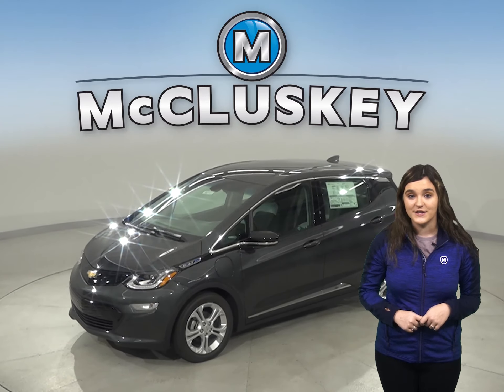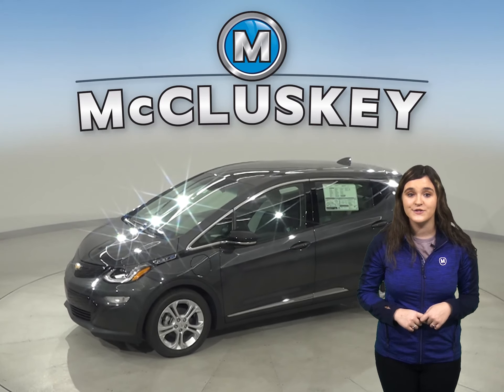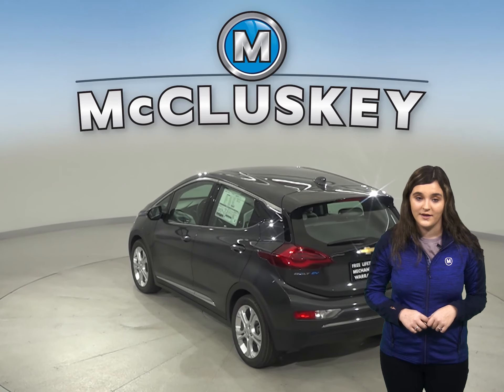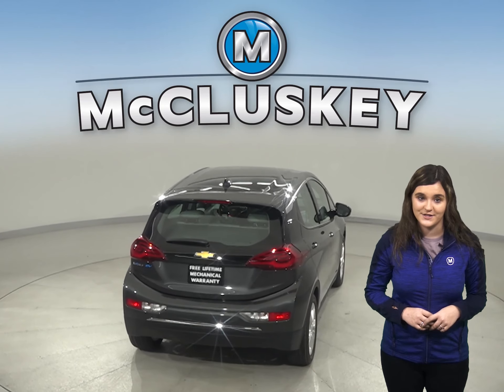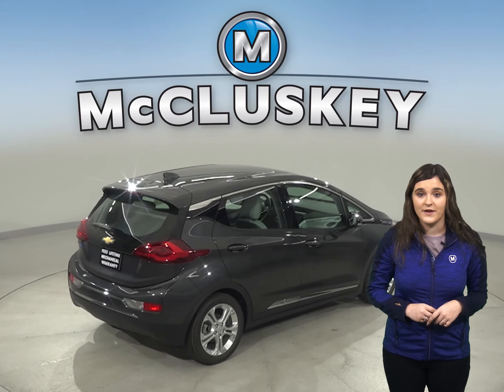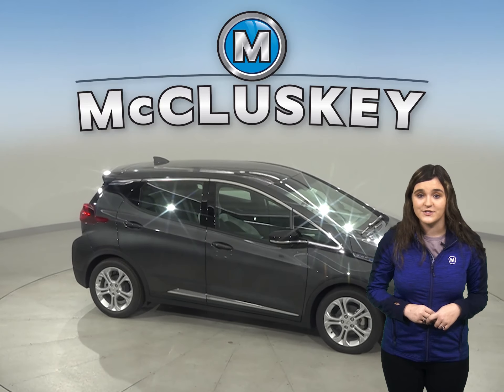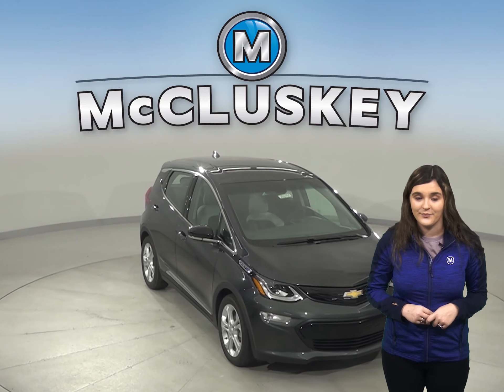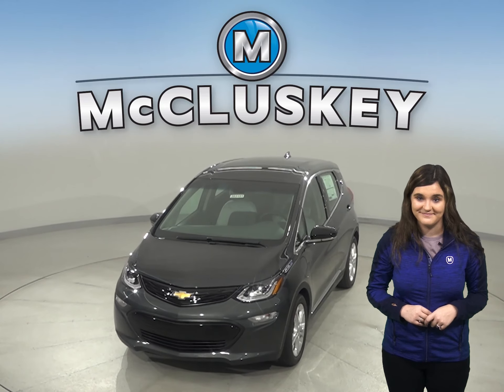203151 2020 Chevrolet Bolt EV LT FWD 4D Wagon Test Drive, Review, For Sale -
Challenged credit?